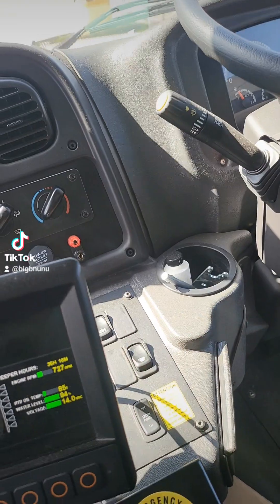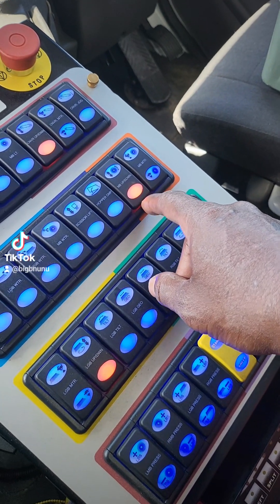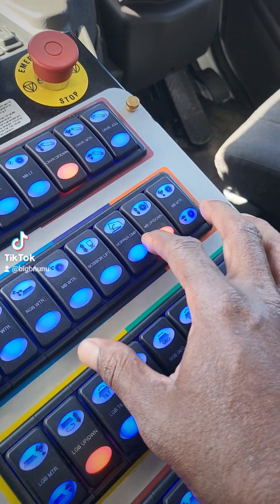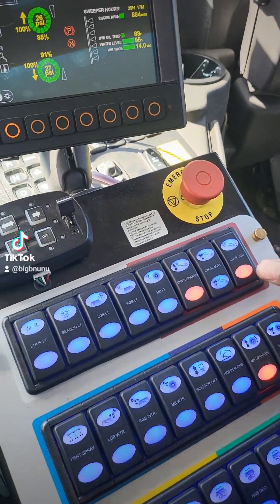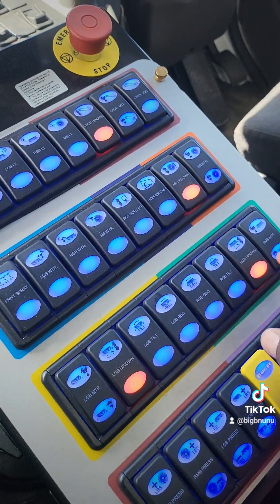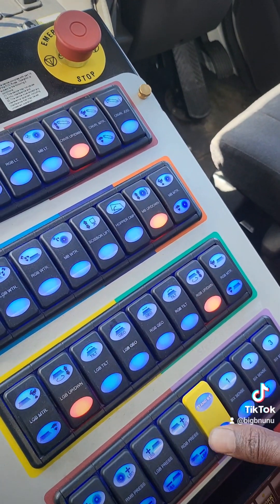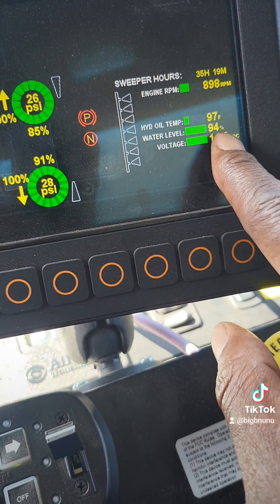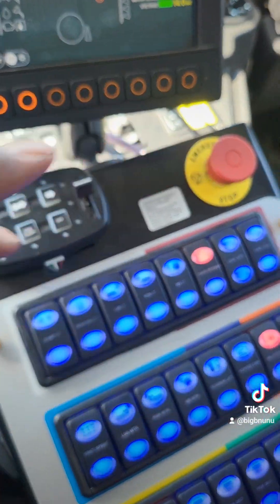My buddy asked me to make a video on how to operate the sweeper